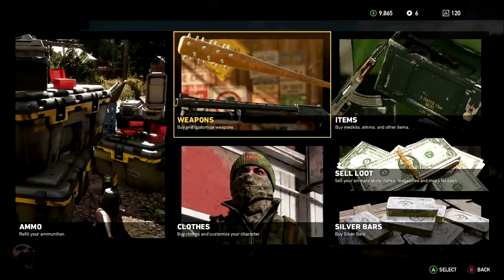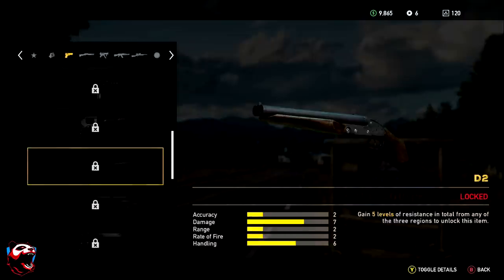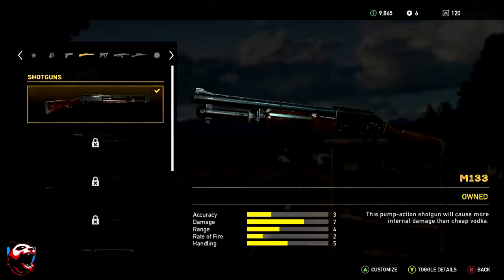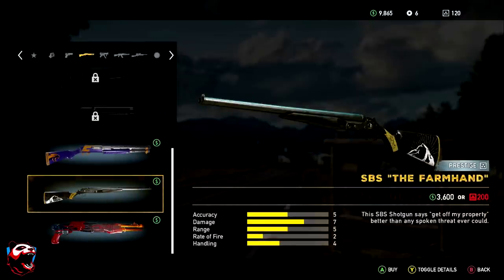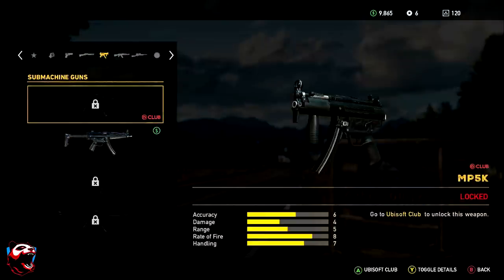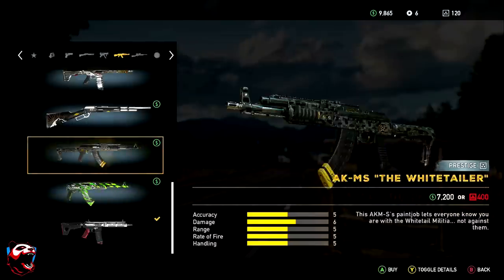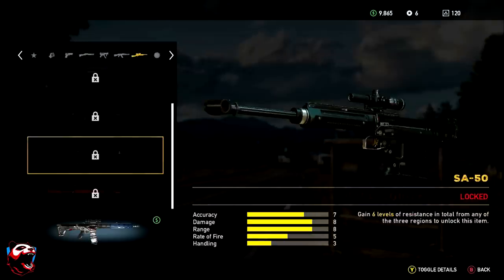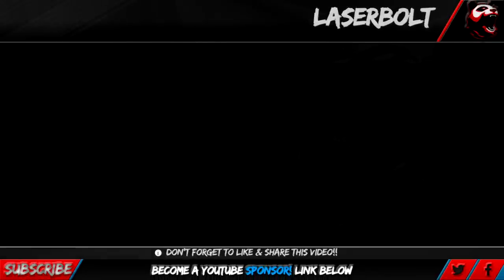Far Cry 5 BEST WEAPONS in The Game - TOP Weapons to Choose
Far Cry 5 BEST WEAPONS in The Game - MOST PICK WEAPONS. Want to know in far cry 5 what is the best weapons to get and locations were to get weapons. Follow my guide to help you find the best far cry 5 weapons.

*** More Destiny 2 Videos to Watch ***